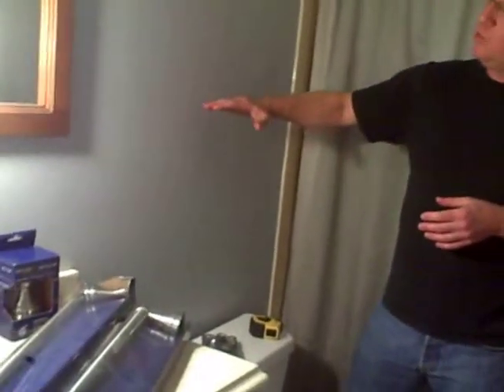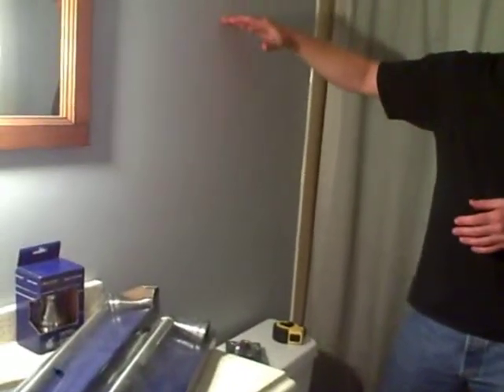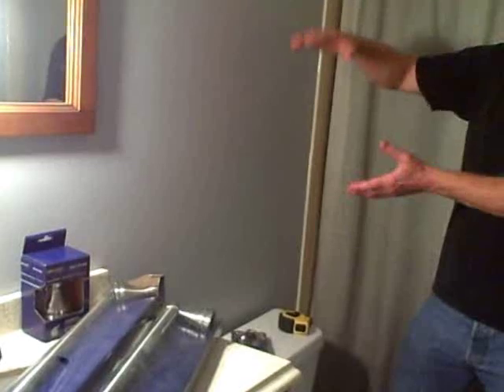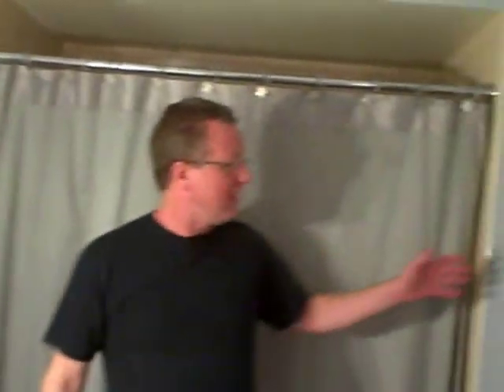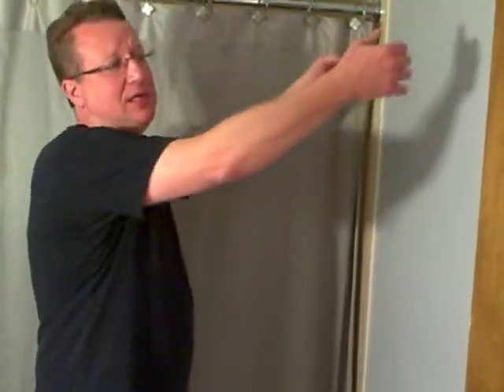Towel Bar Height - Bathroom Towel Bars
Here are some of the recommended heights when you are replacing towel bars and toilet paper holders.

Towel bars for adults 48" from the floor.
Towel bars for kids 36" from the floor.
Towel bars above the toilet 21" to 28" from the top of the toilet.
Robe hooks 70" from the floor and 9" apart.
Toilet paper holders 26" from the floor.